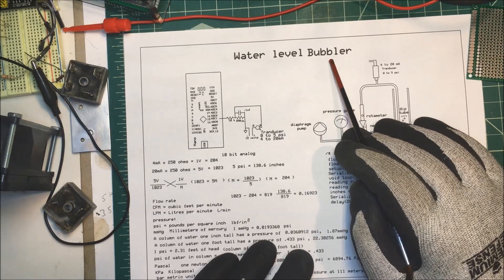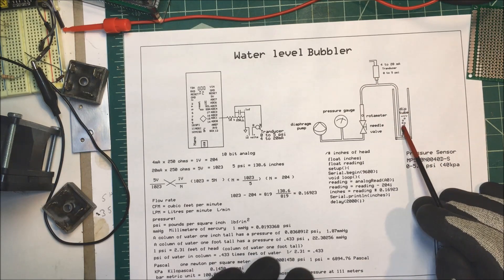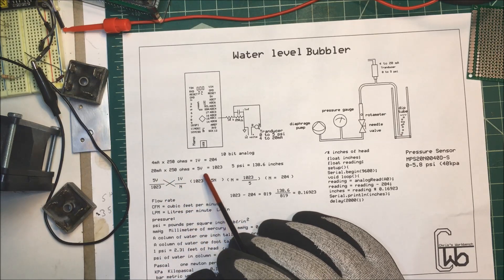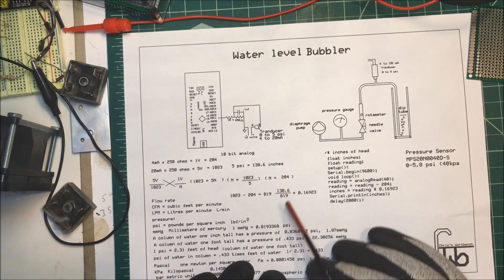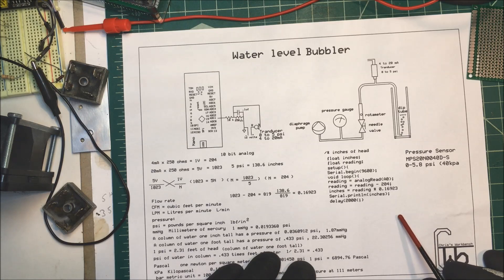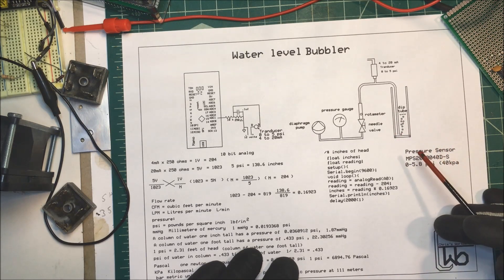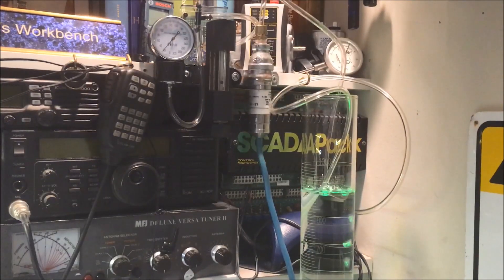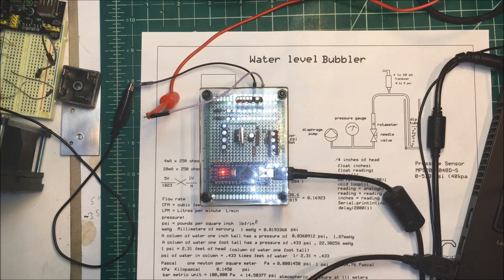Water Level Bubbler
Measuring water level with a bubbler.